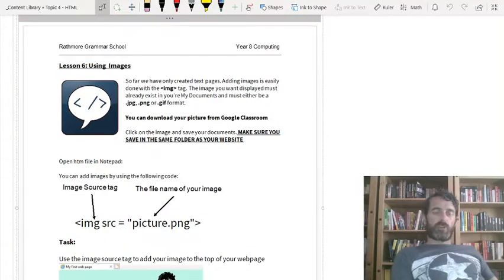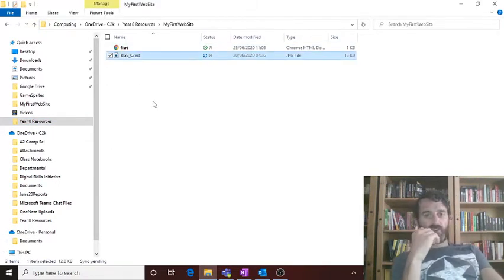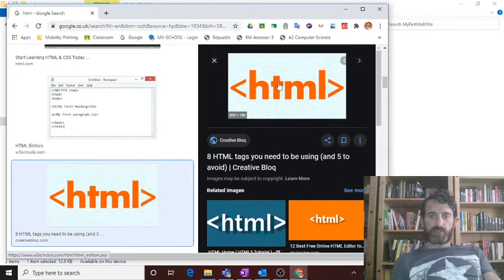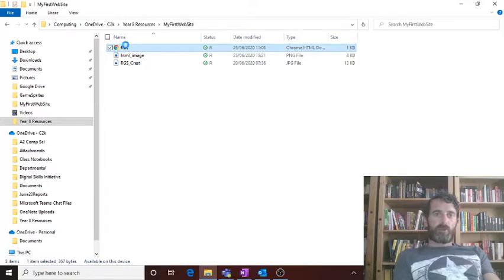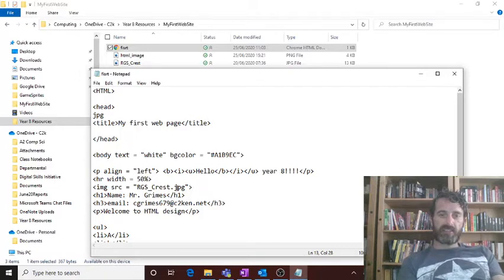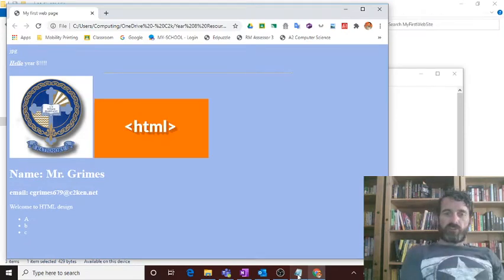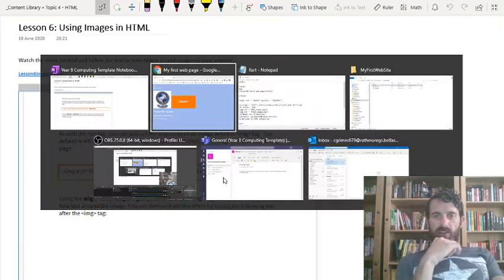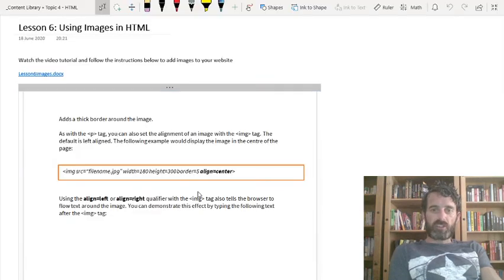HTML Lesson 6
Adding images to your website